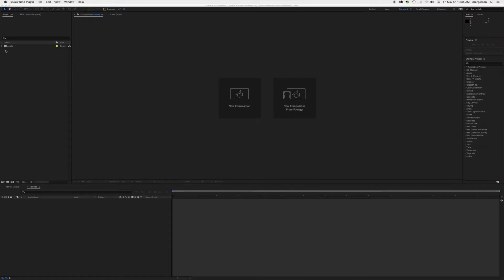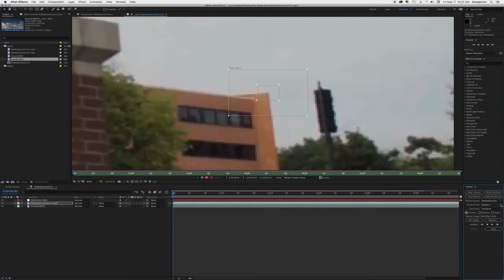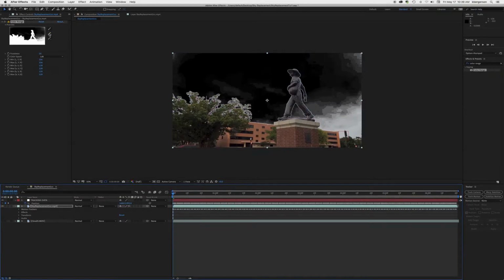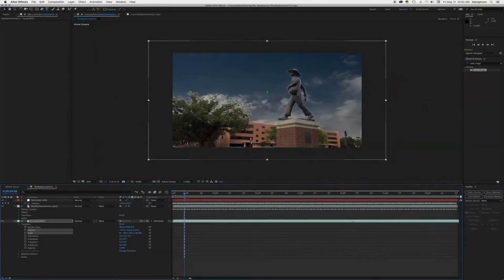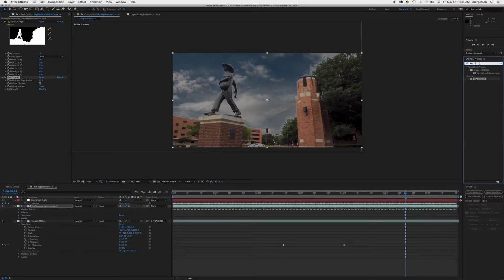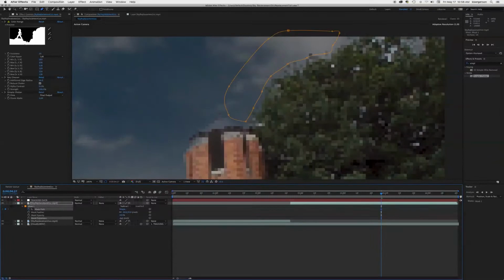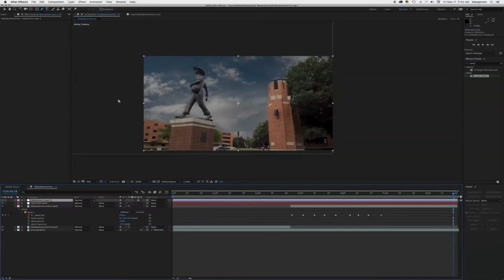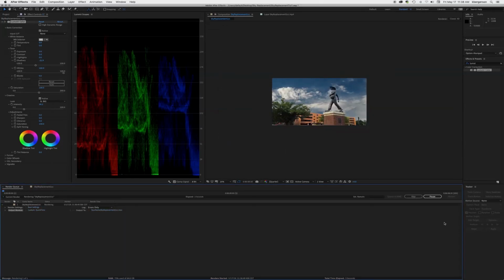Sky Replacement Using Color Range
Produced by Kyle Bergersen at Gaylord College, University of Oklahoma.